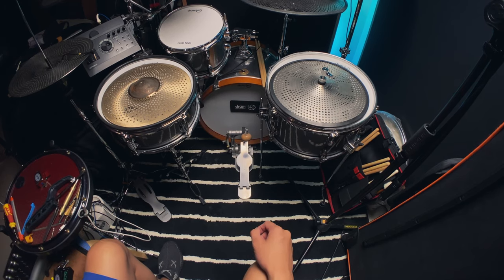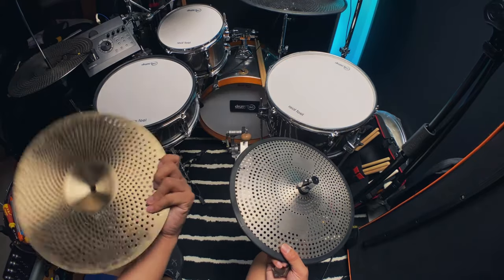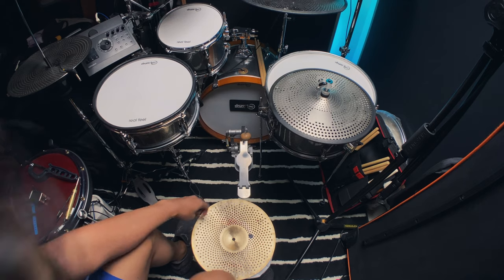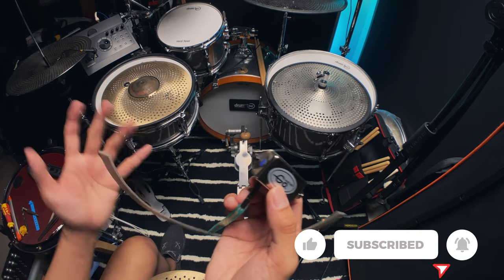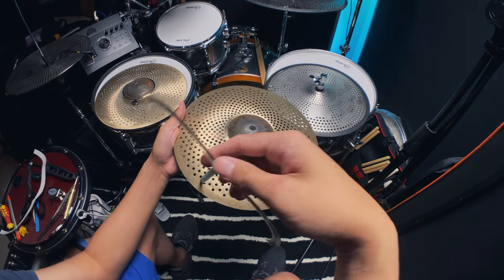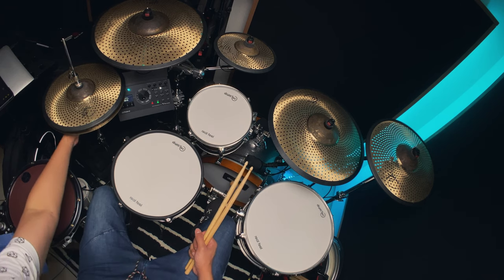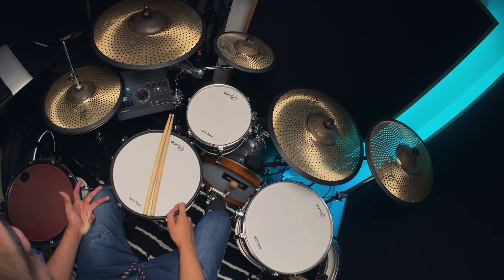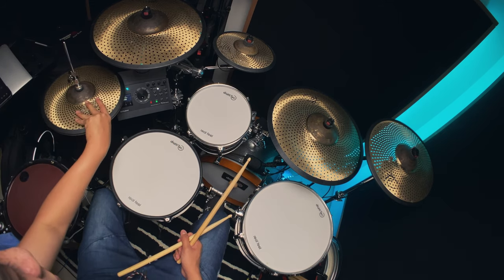2 Piece Dual Zone Electronic Hi-Hat DIY Build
What is good Project Beats fam? Here's a DIY build guide on how I made my 2 Piece Dual Zone Electronic Hi-Hat to update my practice drum kit. I hope this helps you. Check it out! Took me about under an hour for this whole build process. Not a lot to figure out. I think Go Edrum made an excellent product for DIY Edrum builders. This setup and list are for Roland E-Drum Module. I think Goedrum Makes a specific set for Yamaha Modules.

3D Printable Soft Copy Hi-Hat 2pc Base Rod Extension (2 different height rod)

Parts List:
Hi-Hat Controller
Mini Dual Zone Trigger
Edge Membrane
Rubber Ring
*Recommended Cymbal Rubber Ring (stronger and last longer)

Other LVC in eBay

✅Evans EQ Patch NEW:
Single ped
Double pedal
Gibraltar E-Drums/Cajon Beater